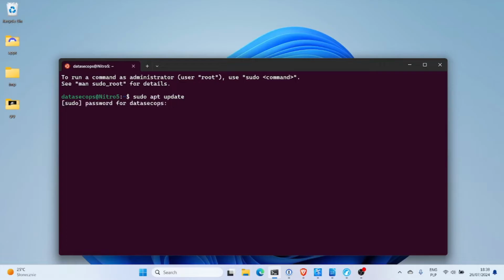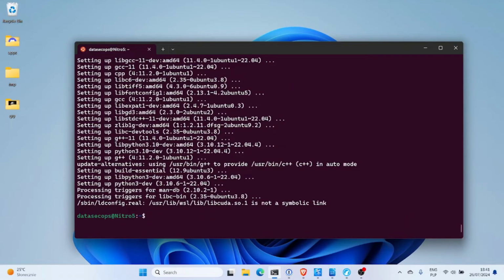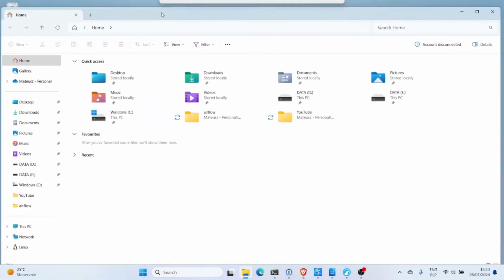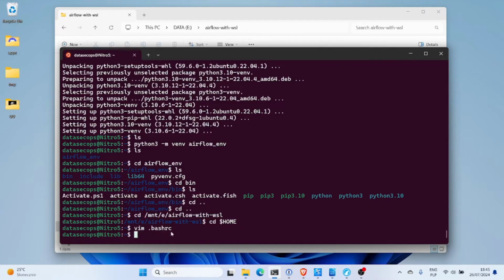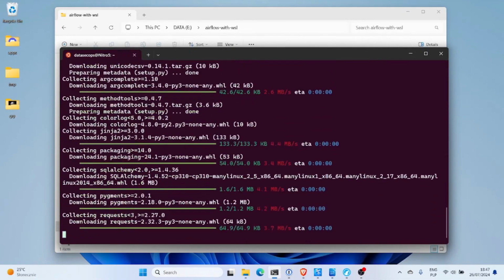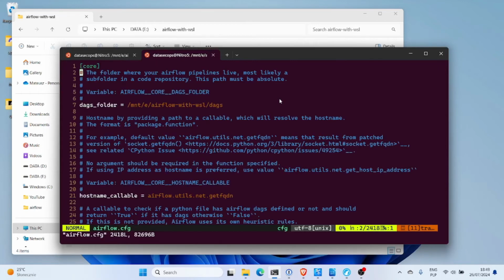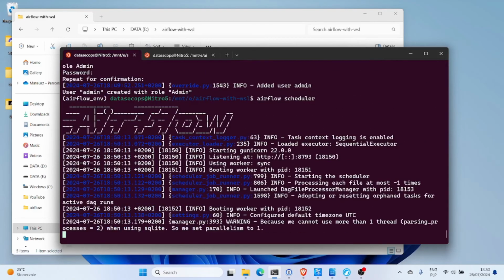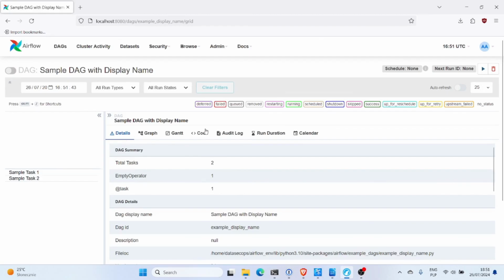Installation of Apache Airflow on Windows with WSL (Windows Subsystem for Linux)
Tutorial was made based on following sources:
5. Bas Harenslak; Julian de Ruiter, Data Pipelines with Apache Airflow , Manning, 2021